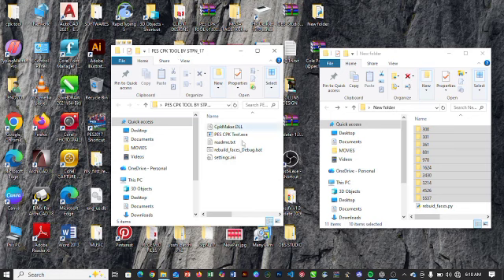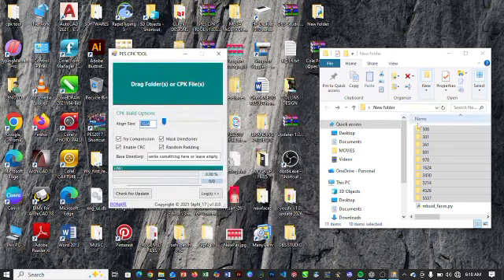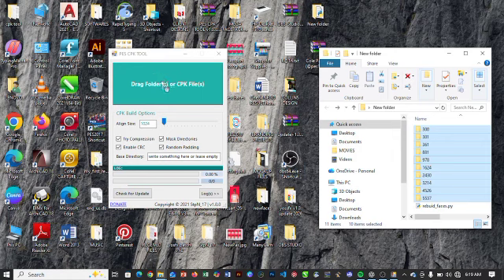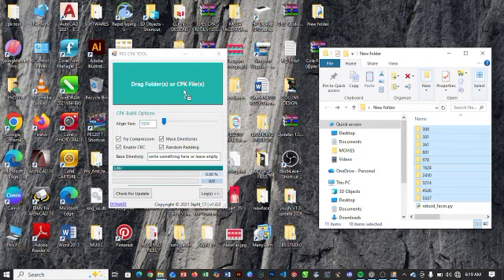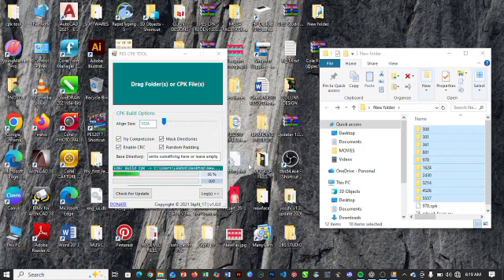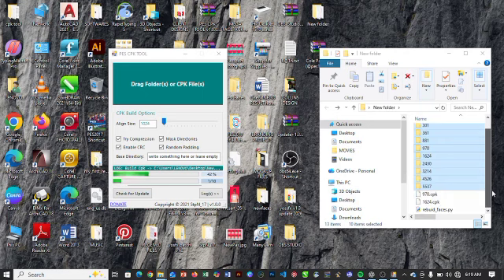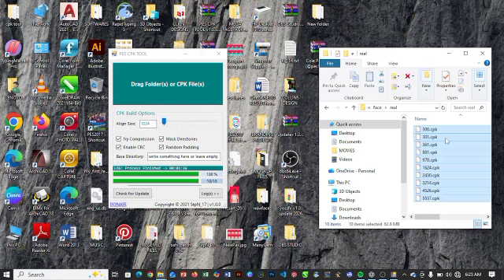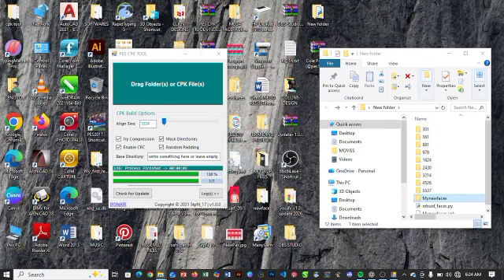Part 2 || How to convert faceserver faces to cpk faces using special tools || PES 2017 Patch 2026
This video is the part 2 of the video: How to convert faceserver faces to cpk faces in PES 2017 Patch 2026, YosFX!